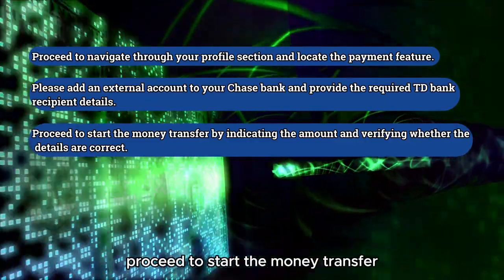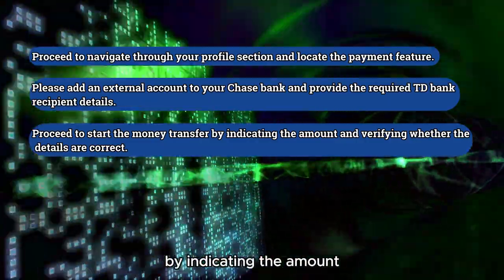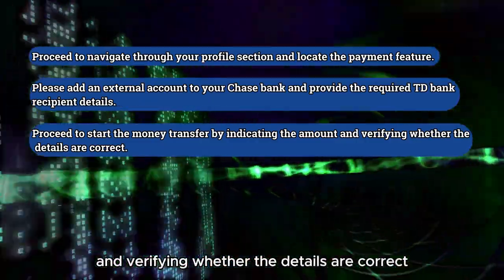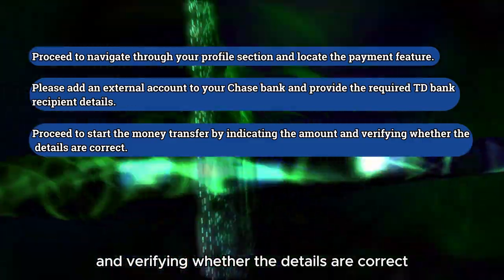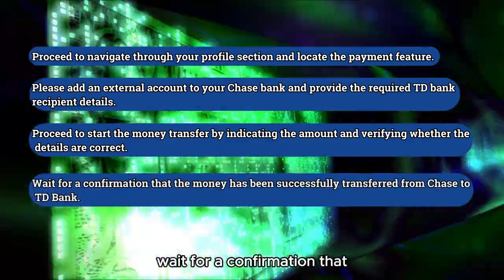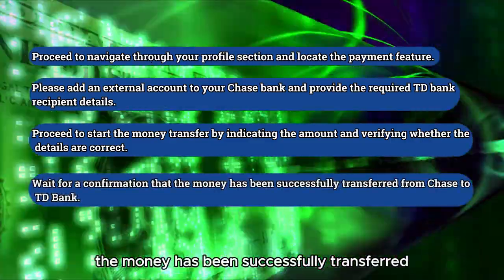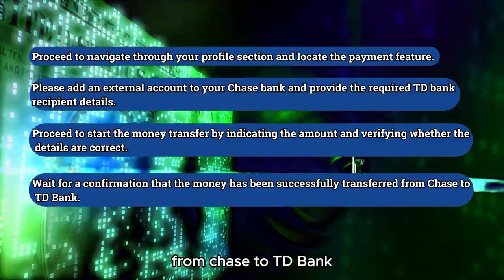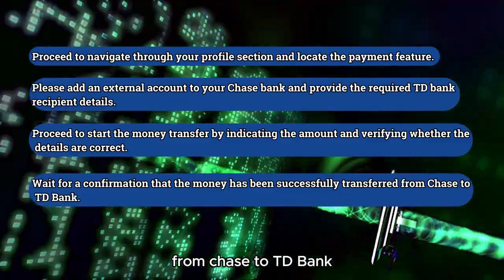How To Transfer Money From Chase To TD Bank (Send Wire Transfer From Chase To TD Bank)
How To Transfer Money From Chase To TD Bank (Send Wire Transfer From Chase To TD Bank). In this video tutorial I will show how to transfer money from Chase to TD Bank.

Through online banking
1. Sign in to the Chase online banking [the website link is in the description].
2. Proceed to navigate through your profile section and locate the payment feature.
3. Please add an external account to your Chase bank and provide the required TD bank recipient details.
4. Proceed to start the money transfer by indicating the amount and verifying whether the details are correct.
5. Wait for a confirmation that the money has been successfully transferred from Chase to TD Bank.

By using a wired transfer
You can transfer money from Chase to a TD bank account by initiating a wired transfer. Please contact the Chase bank service provider desk at 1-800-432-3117 [the phone number is in the description]. Ask the service provider to initiate a wire transfer to TD Bank and provide the required account details. Please confirm that you will cover the wired transfer transaction fee and wait for a confirmation.